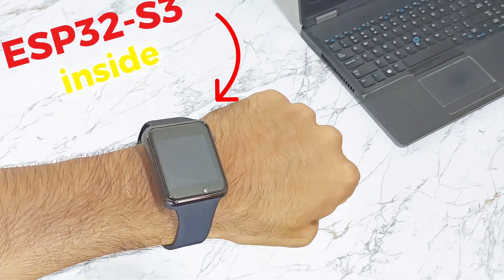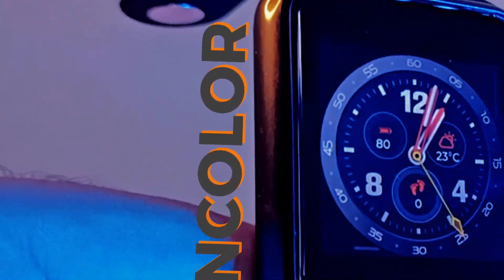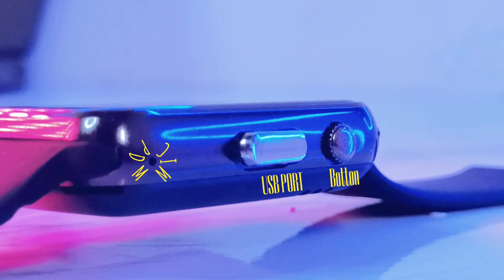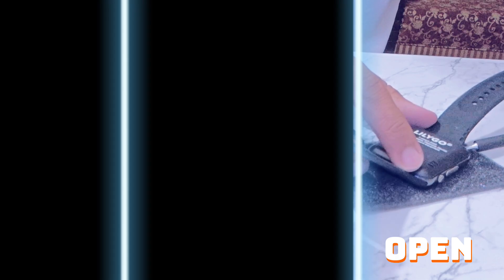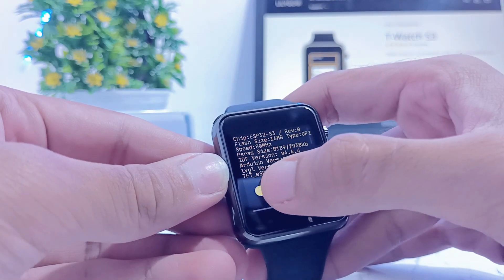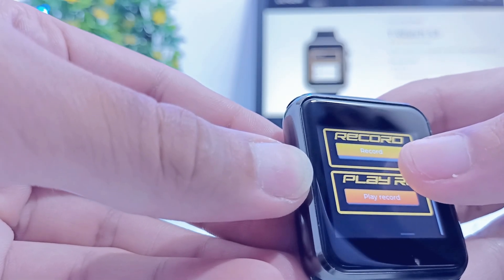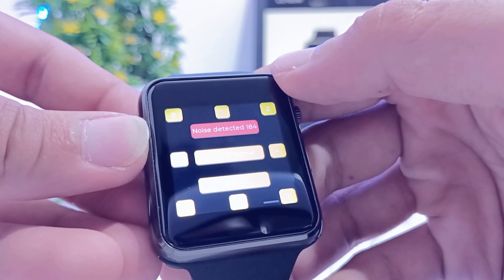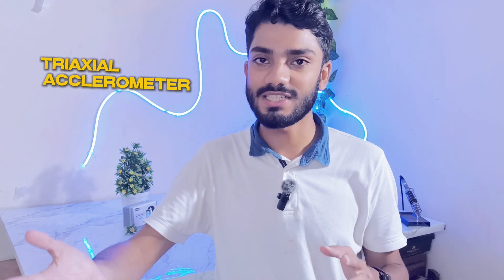This has EP32-S3 inside | First Impression on LILY GO T Watch S3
In today’s video, I’m sharing my first impressions of the Lily GO T-Watch S3, a programmable smartwatch packed with potential. Right out of the box, this watch feels like it’s built for creators and tech enthusiasts who want to dive into DIY projects, coding, and IoT development.

Whether you're into LoRa, IR sensors, or haptic feedback, this watch has something for everyone. Tune in as I break down my first thoughts and what I’m excited to try out next.